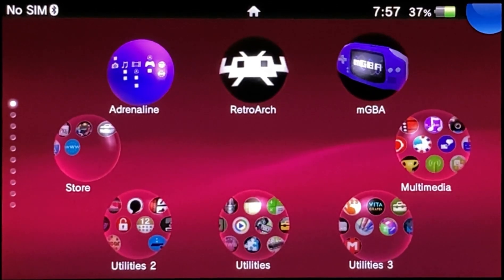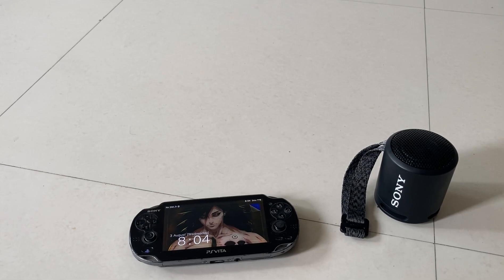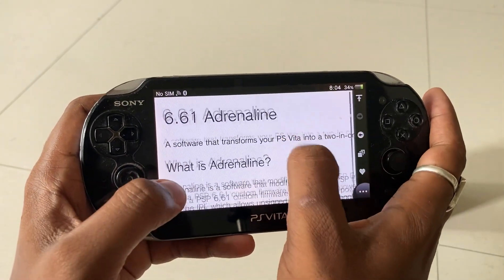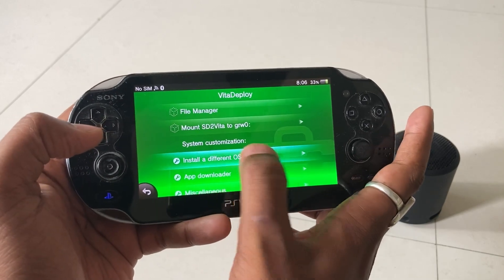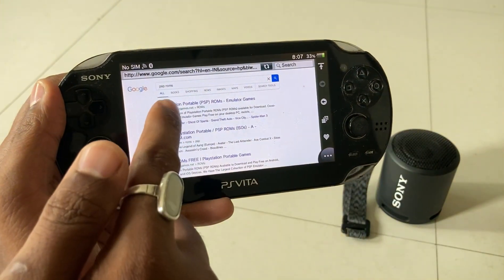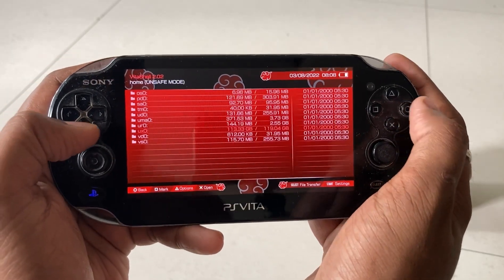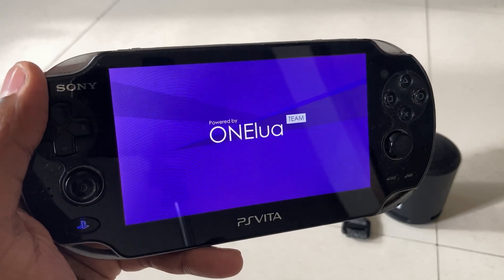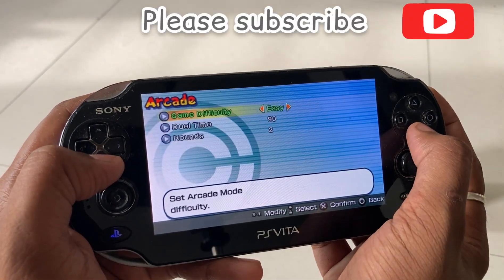How to Install PSP games in PS VITA 2022 Easiest Method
For any queries please use the comment box of this video